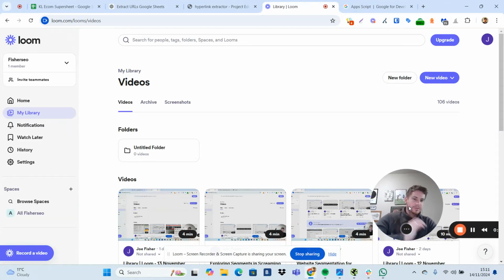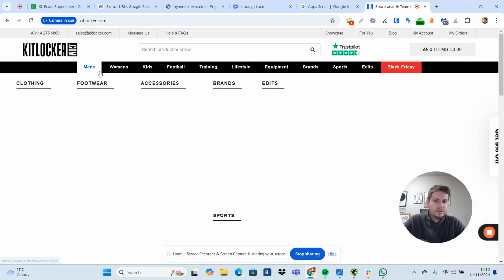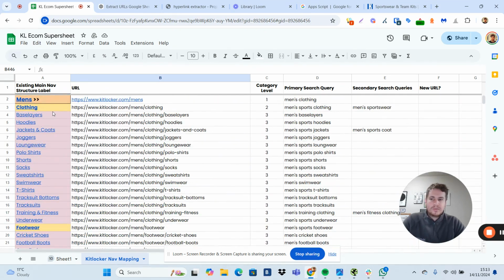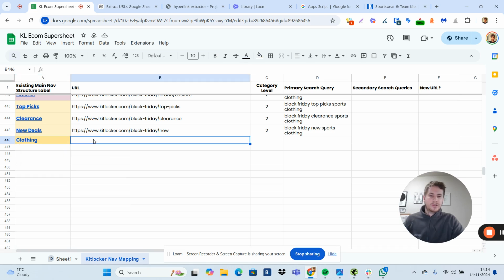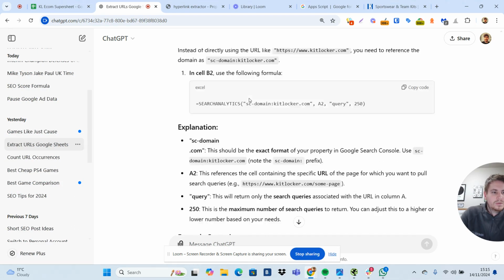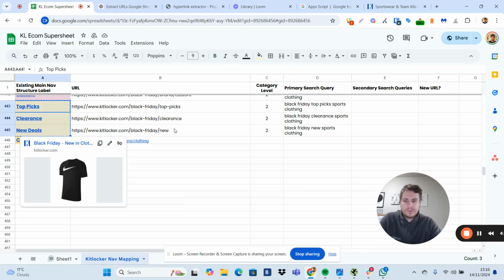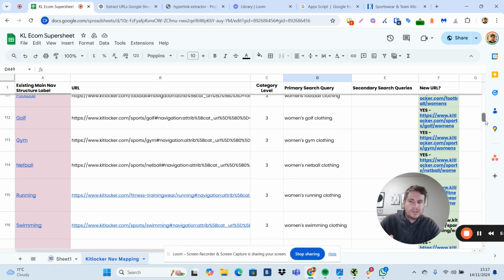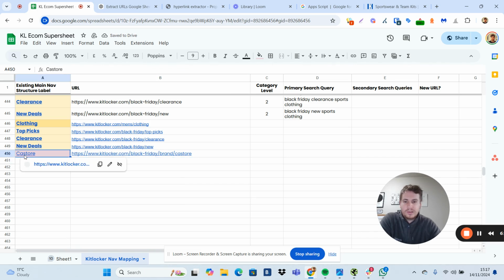Using Google Apps Script to extract Hyperlink URLs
Code for Google Apps script:

function extractHyperlinkUrl(inputCell) {
  // Get the spreadsheet and the active sheet
  var sheet = SpreadsheetApp.getActiveSpreadsheet().getActiveSheet();

  // Get the value of the specified cell (inputCell), which is passed as a string (e.g., "A2")
  var cell = sheet.getRange(inputCell);

  // Get the RichTextValue from the cell
  var richText = cell.getRichTextValue();

  // Extract the URL from the hyperlink
  var url = richText.getLinkUrl();

  // Return the URL or a message if no hyperlink is found
  return url ? url : 'No hyperlink found';

Code for google sheets:

=extractHyperlinkUrl("A" & ROW())

Video made by Joe Fisher (Freelance SEO Consultant at FisherSEO.com)